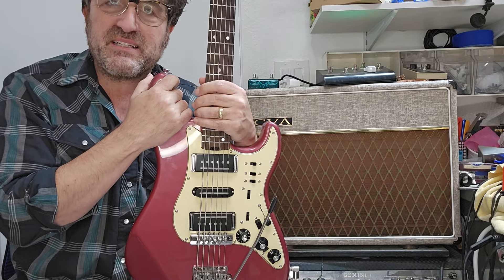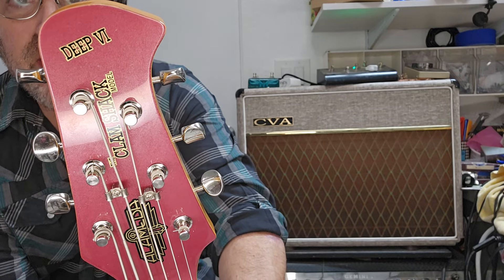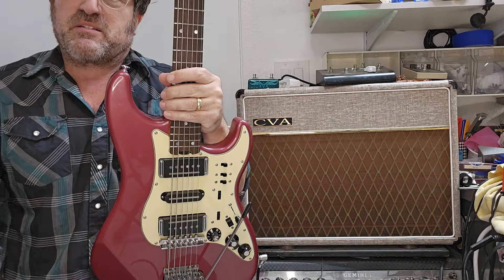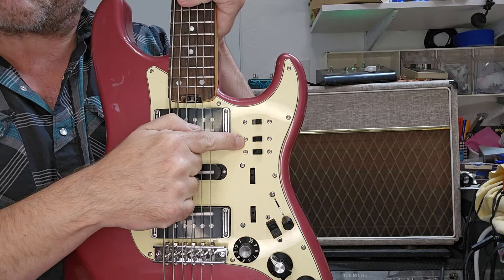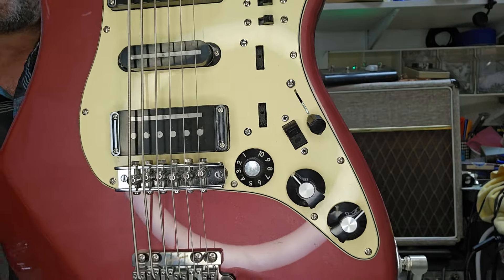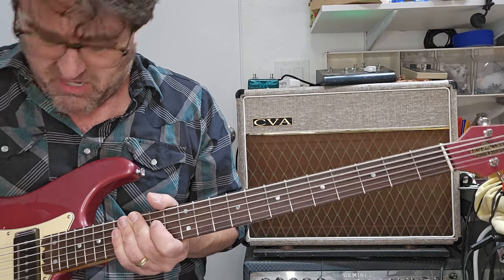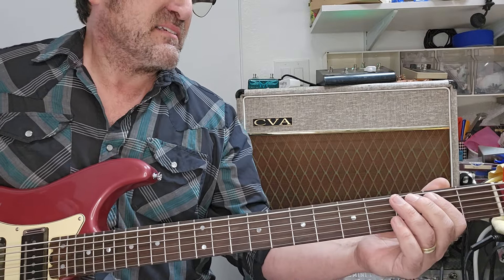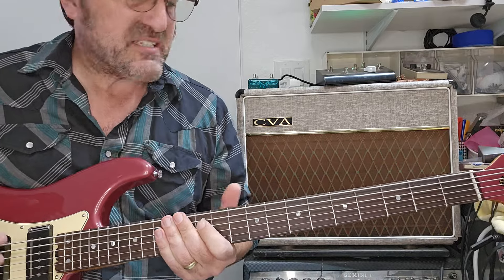Alameda Guitars Clam Shack DEEP VI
A quick demo of the new Alameda Clam Shack DEEP VI guitar - a six-string bass, like the Fender VI, tuned an octave below a standard guitar. Cool!